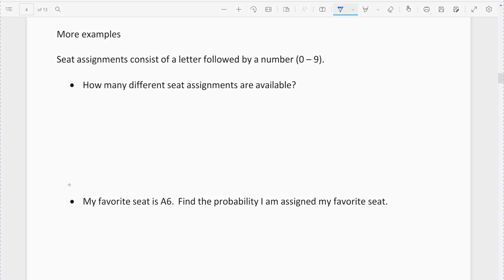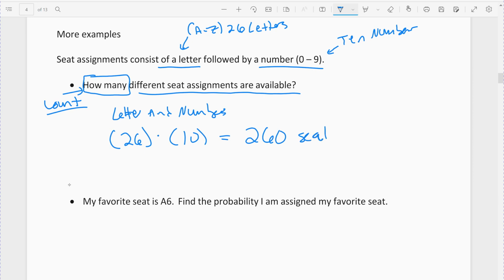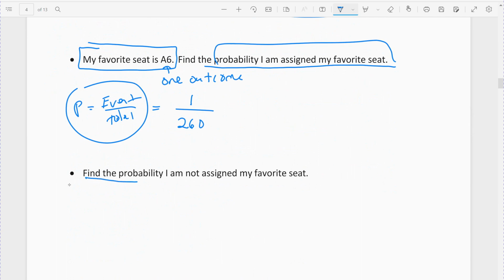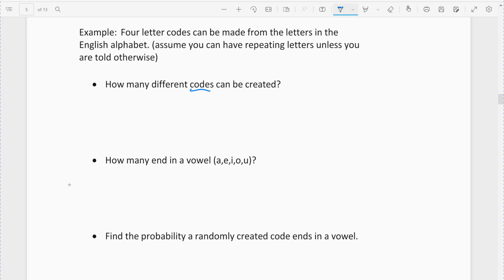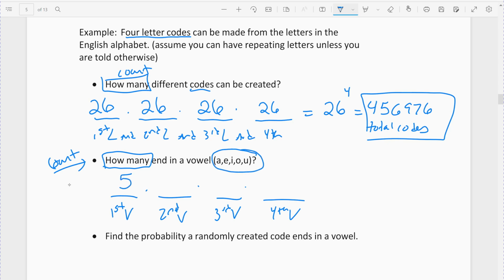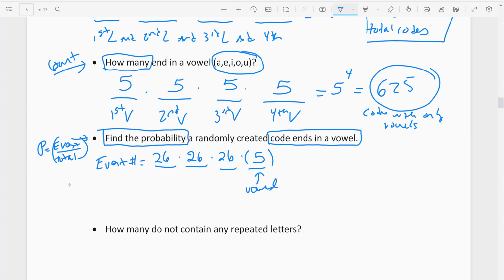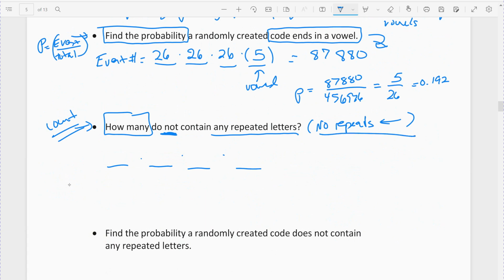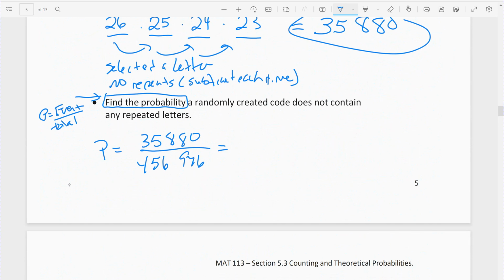Section 5.3 video 2 counting and probability examples 1 and 2